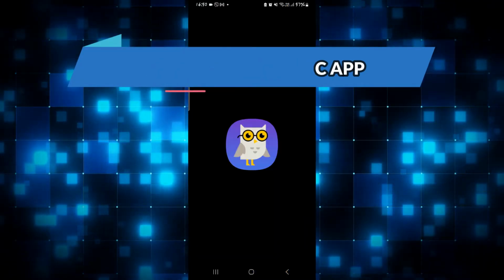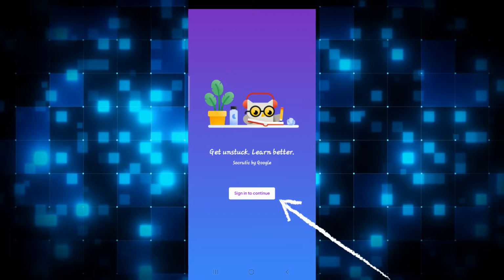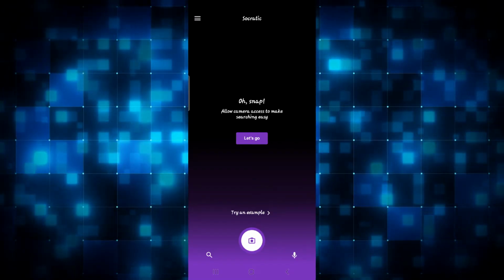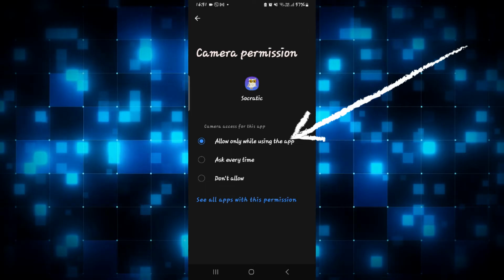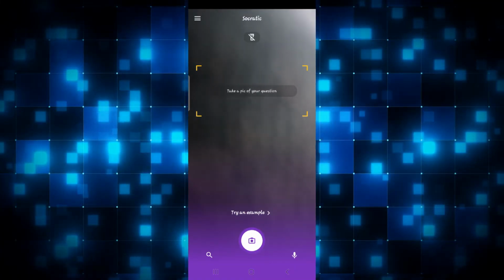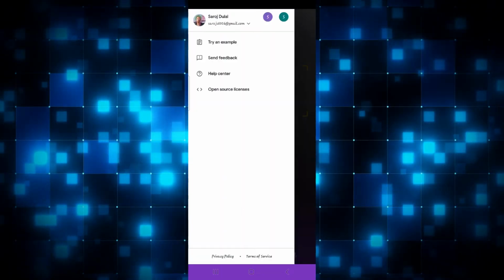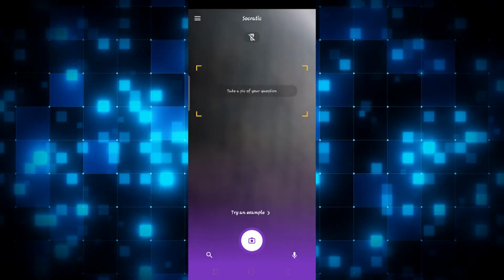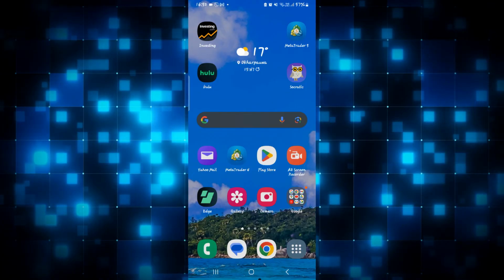How to Sign Up for the Socratic App 2023? Join Socratic App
Unlock the power of knowledge by discovering how to sign up for the Socratic app. In this tutorial, we'll walk you through the simple steps to create your account, giving you access to a world of interactive learning resources. Watch now and embark on a journey of academic success with the Socratic app.